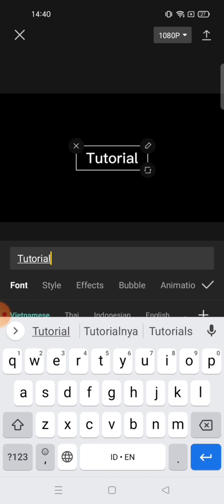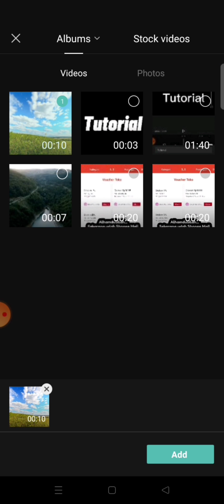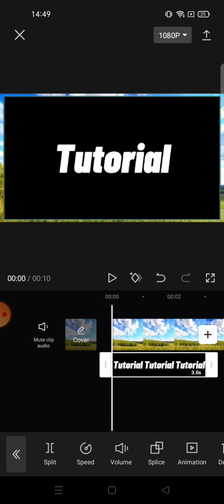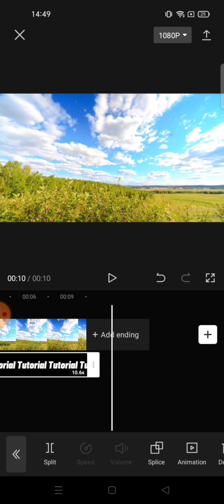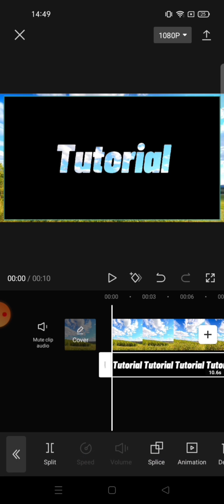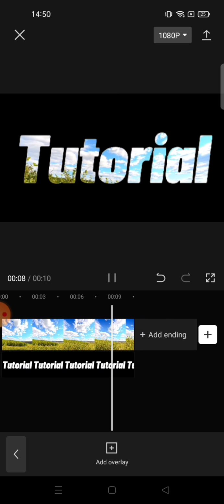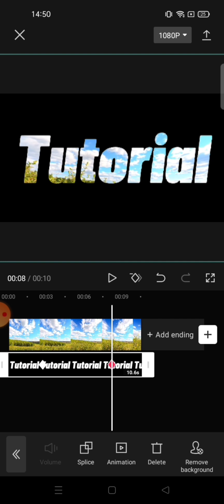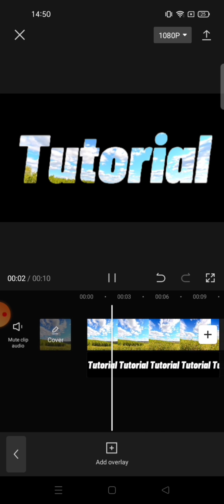Video Behind Text In CapCut with Zoom Effect Part 1 || CapCut Tutorial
hello YouTube!
In this video i wanna Share Tutorial about how to create Video Behind text in capcut apps .. lets watch the tutorial..!